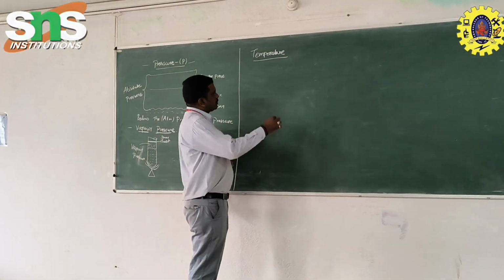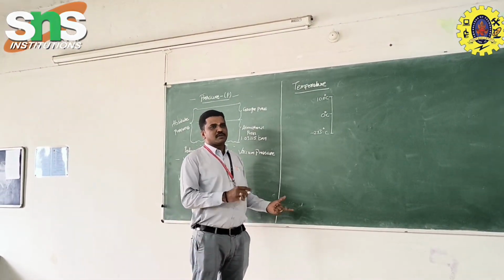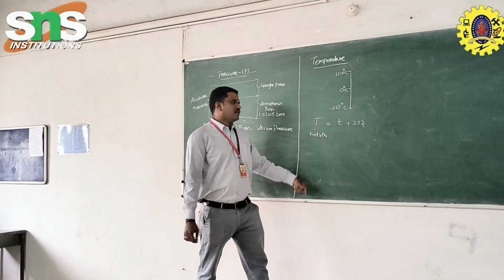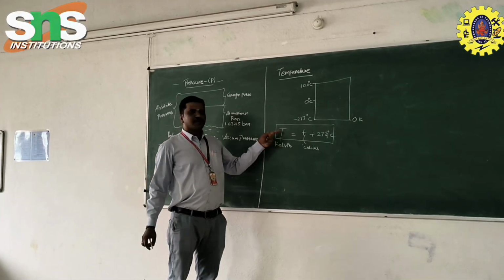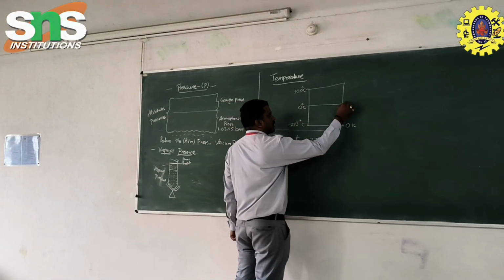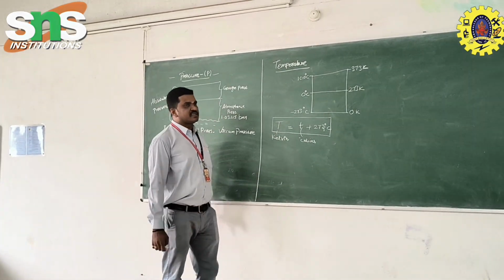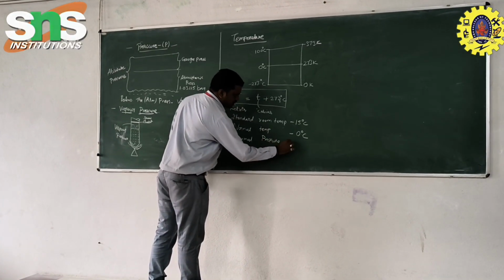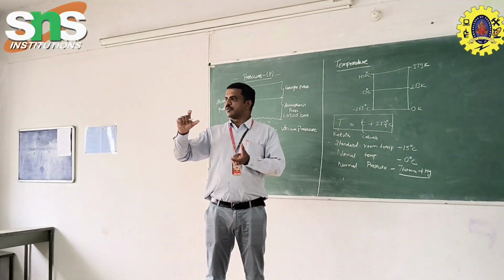5.Fluid Properties discussion I Fluid Mechanics and Machinery Lecture Series-3 I SNS Institutions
In fluid mechanics, fluid properties describe the characteristics of fluids that influence their behavior. Key properties include density, viscosity, pressure, buoyancy, surface tension, and compressibility. These properties are crucial for understanding how fluids behave under different conditions, from simple flow to complex interactions with surfaces.
Here's a breakdown of some important fluid properties:
1. Density:
Density (ρ) is defined as mass per unit volume (ρ = m/V).
It indicates how much mass is packed into a given space.
For example, water has a density of 1000 kg/m³, while mercury is much denser at 13,600 kg/m³.
2. Viscosity:
Viscosity (μ) measures a fluid's resistance to flow.
It's related to the internal friction within the fluid.
High viscosity fluids (like honey) flow slowly, while low viscosity fluids (like water) flow easily.
3. Pressure:
Pressure (P) is the force exerted per unit area.
In fluids, pressure acts in all directions and is crucial for understanding fluid statics and dynamics.
ScienceDirect.com explains that pressure can be absolute, gauge, or vacuum pressure.
4. Buoyancy:
Buoyancy is the upward force exerted by a fluid on an object immersed in it.
This force is due to the pressure difference between the top and bottom of the object.
It explains why objects float or sink.
5. Surface Tension:
Surface tension is a property that causes the surface of a liquid to behave like an elastic sheet.
It arises from the cohesive forces between liquid molecules.
This is why small objects can float on water and why liquids form droplets.
6. Compressibility:
Compressibility describes how much a fluid's volume changes under pressure.
Liquids are generally considered incompressible, meaning their volume doesn't change much with pressure.
Gases, on the other hand, are highly compressible.
Other important properties include:
Specific gravity: The ratio of a fluid's density to a reference density (usually water).
Specific weight: The weight per unit volume of a fluid.
Specific volume: The volume per unit mass of a fluid.
Vapor pressure: The pressure exerted by a vapor in thermodynamic equilibrium with its liquid phase.
Capillarity: The ability of a liquid to flow in narrow spaces without the assistance of, or even in opposition to, external forces like gravity.
Cavitation: The formation and collapse of vapor bubbles in a liquid due to rapid pressure changes.